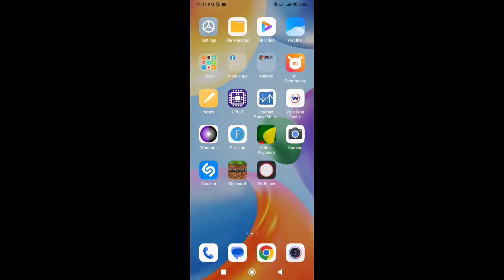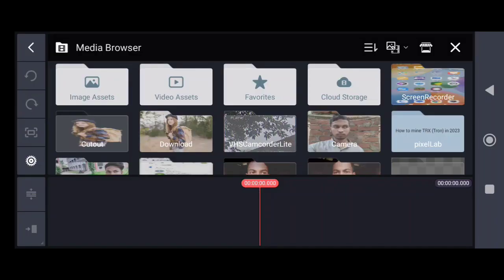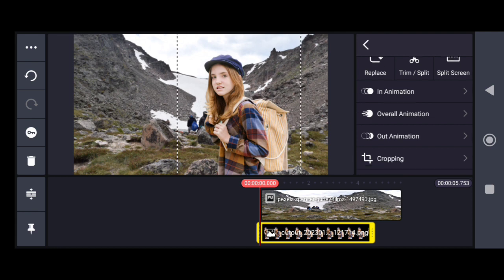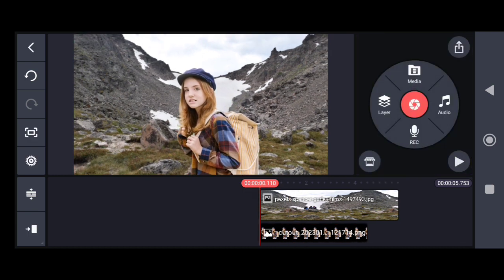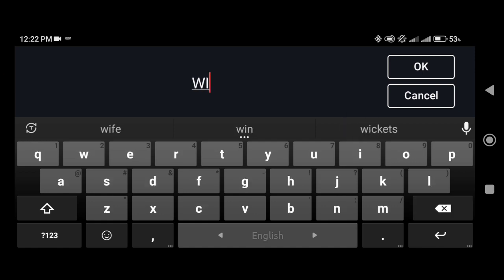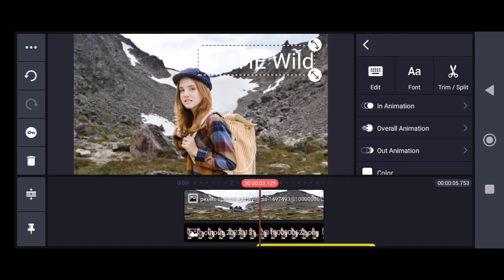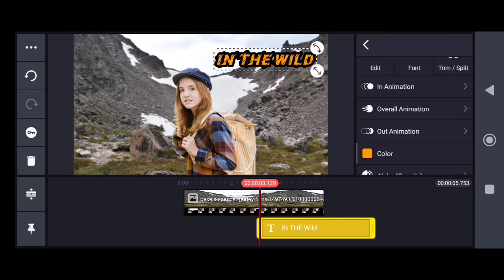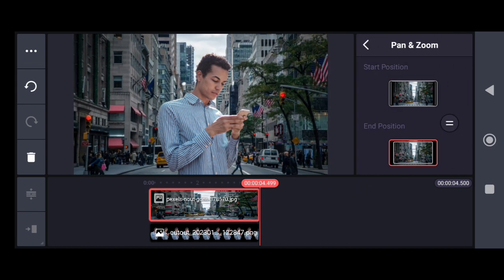How to make Motion picture in Kinemaster App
in this video i showed you how you can create a Motion effect in Android using Kinemaster.

song credit - YouTube music library